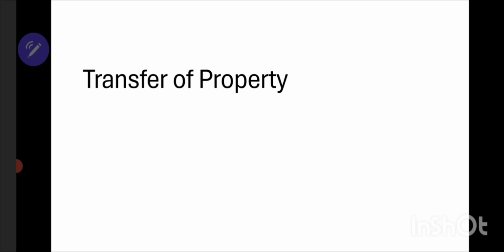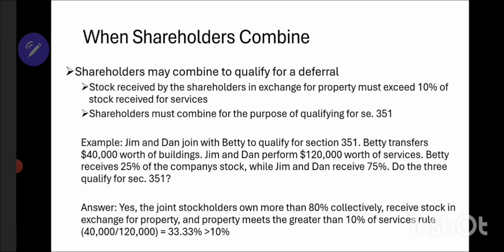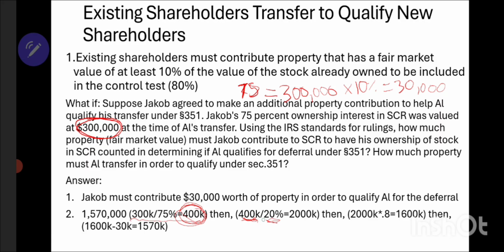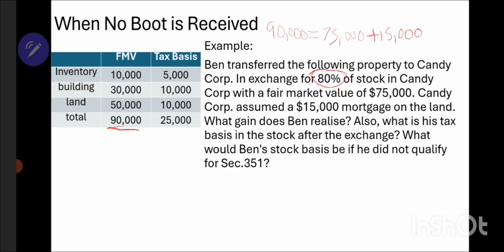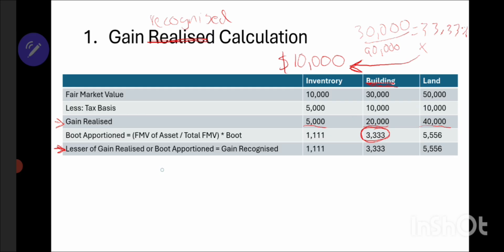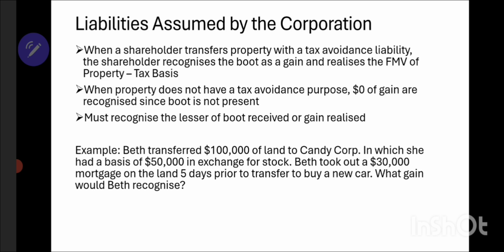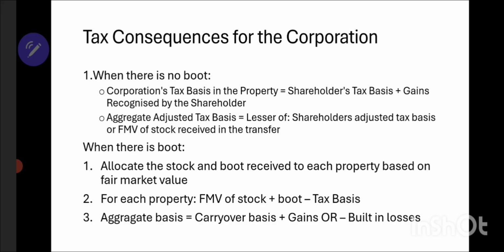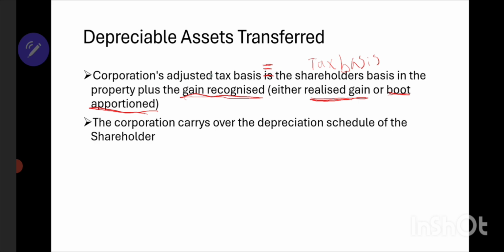Chapter 8: Shareholder Property Transferred for Stock